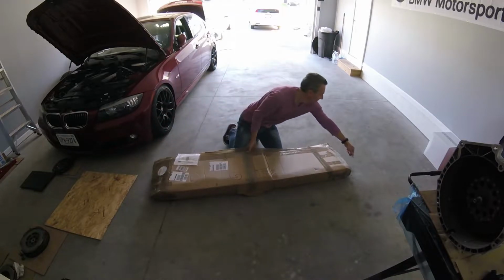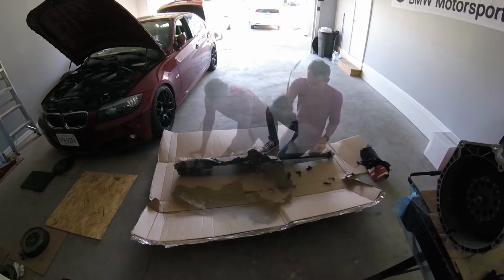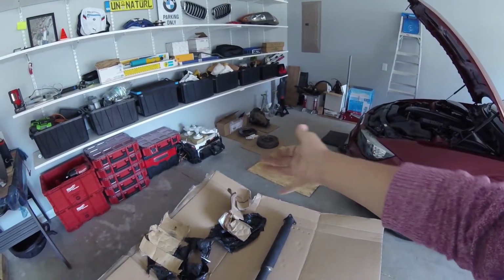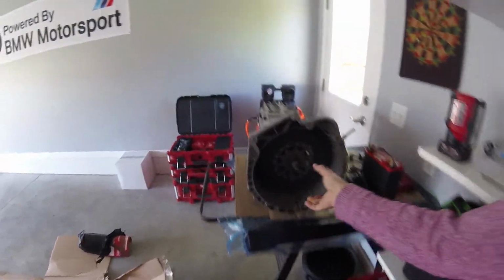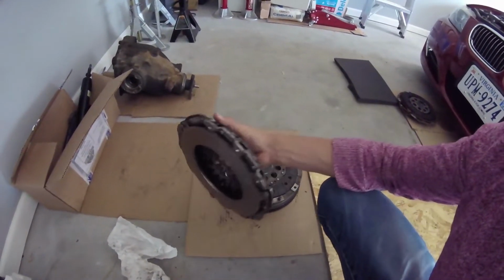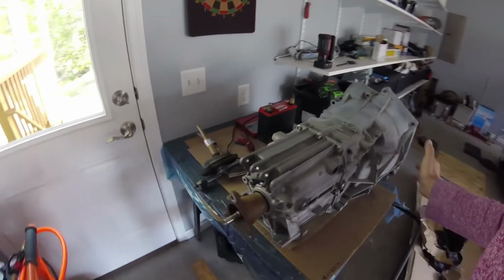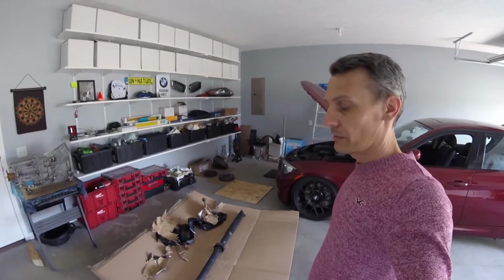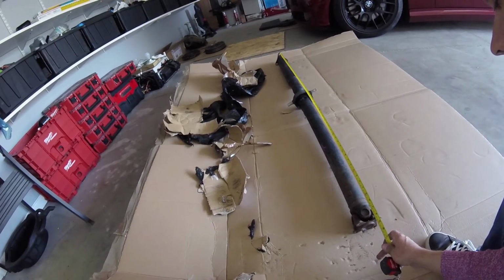➡ BMW E90 Manual Swap — Part 3 — Driveshaft & Flywheel Prep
The 6-speed manual transmission swap for the BMW E90 continues! In Part 3, I’m getting the final parts organized and prepping the driveshaft and flywheel for installation. We are just about ready to start the teardown.

Check out the full list of parts and part numbers used for this project below:

Manual Drive Shaft: 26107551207 (L=1539MM)
Clutch Plate / Disk (128i / 328i): 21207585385 (D=228MM)
Clutch Disk (330i / 328xi): 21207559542 (D=240MM)
*Note: Both disks fit the same flywheel; your choice depends on your build.*

Release Module (Clutch Fork & Throw-out Bearing): 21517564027
Pressure Plate Bolts: 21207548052 (M8X18-10.9-ZNS3)
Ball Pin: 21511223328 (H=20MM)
*Note: I used a stainless steel version from an E34.*

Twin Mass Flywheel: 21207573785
Cylindrical Roller Bearing: 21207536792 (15X24X26)
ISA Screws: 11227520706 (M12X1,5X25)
*Note: These are specific to this job and differ from torque converter plate bolts.*

Part 3 of this project.

Original parts list format:
Manual drive shaft transmission  L=1539MM p/n         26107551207
128i / 328i  Clutch plate / disk      D=228MM                  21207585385
330i / 328xi Clutch disk                  D=240MM                 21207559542
(These fit the same flywheel, so your choice what to use)
Release module /  clutch fork and throw-out bearing    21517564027
Pressure plate bolts  M8X18-10.9-ZNS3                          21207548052
Ball pin (plastic) H=20MM                                                  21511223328
(I used stainless steel one from E34 I think)
Cylindrical roller bearing, radial 15X24X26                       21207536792
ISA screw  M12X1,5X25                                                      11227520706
(These are different from torque converter plate screws / bolts)